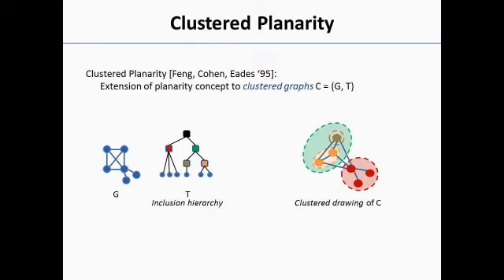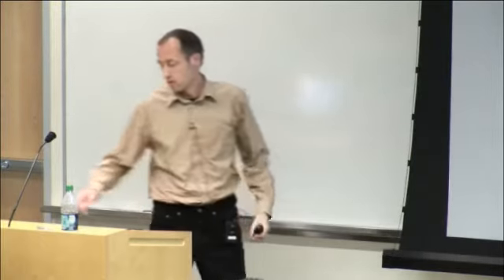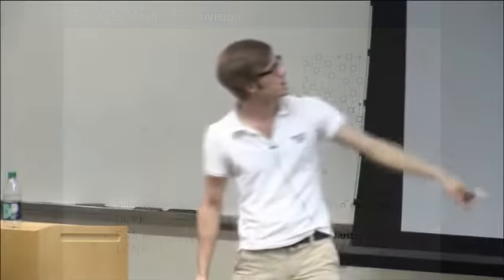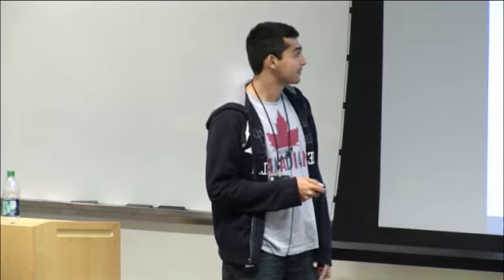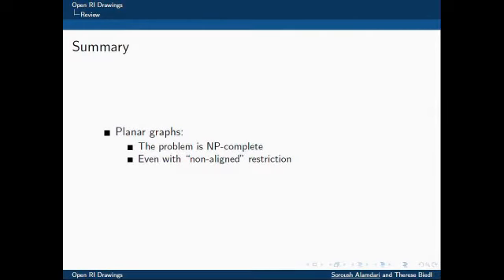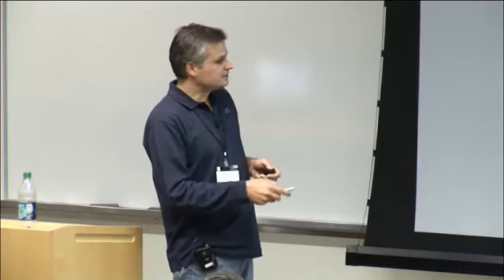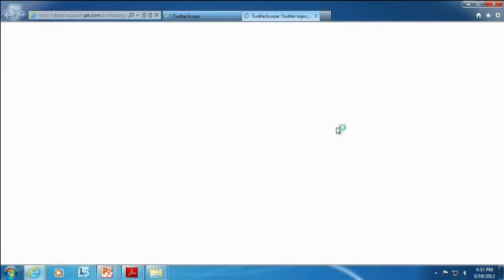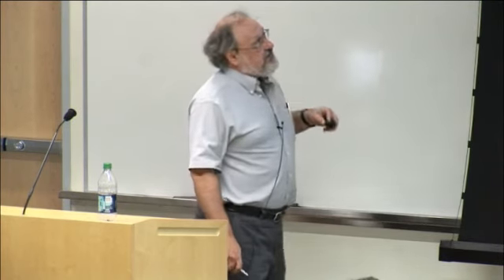Graph Drawing 2012 Day 1 - Session 3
15:30 ΓÇô 17:10 Session 3   Chair: Stephen G. Kobourov  Topics By:  K. Klein and M. Chimani  M. Gronemann and M. J├╝nger  S. Alamdari and T. Biedl  E. Di Giacomo, G. Liotta, and H. Meijer  E. R. Gansner, Y. Hu, and S. North